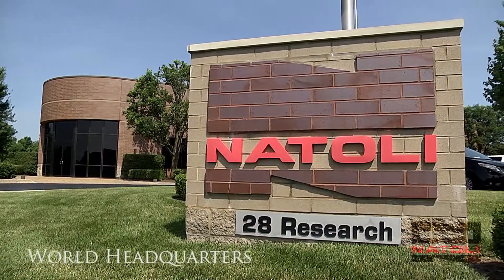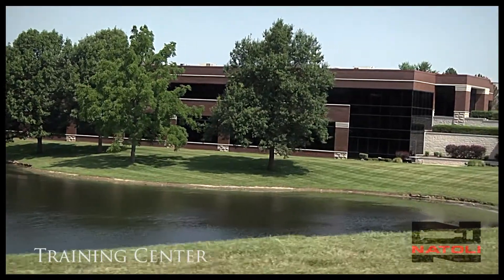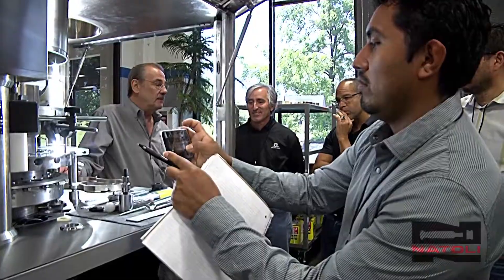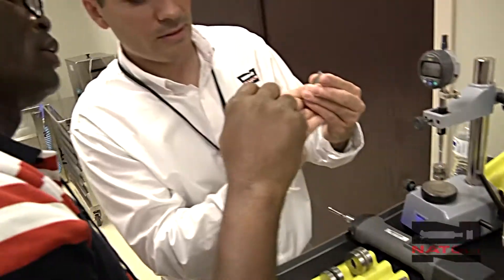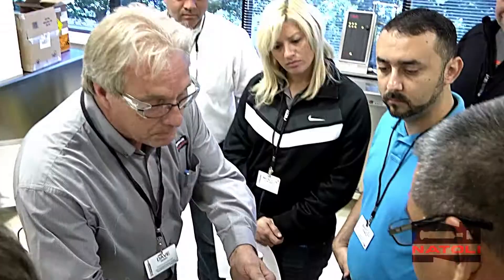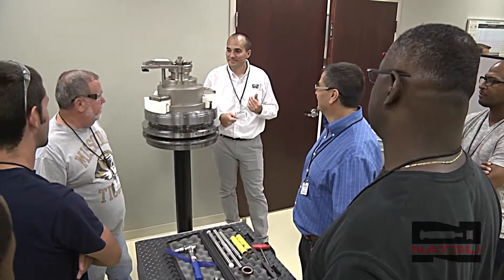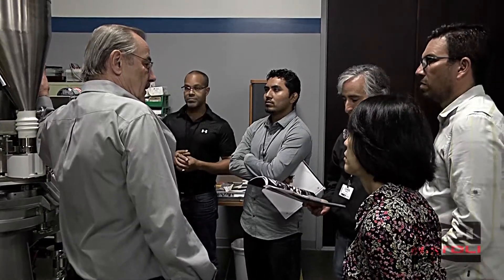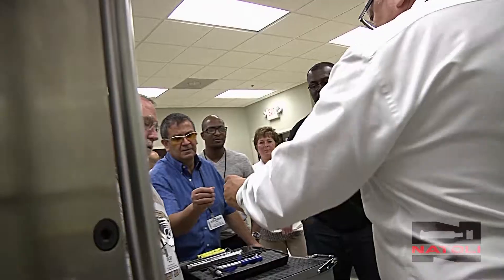Natoli Basics of Tablet Manufacturing and Troubleshooting Video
Natoli Engineering hosts several Basics of Tablet Manufacturing and Troubleshooting Courses annually at our global headquarters in St. Charles, Missouri. This in-depth course is designed for anyone involved in the tablet compression industry, including pharmaceutical, veterinary, nutritional, confectionary and industrial. And designed especially, tooling technicians, tablet press operators, tablet press maintenance technicians, QC/QA personnel, research and development and their supervisors. Attendees will learn about:
• Basics of tablet shapes & designs

• Tablet press setup & operation – causes and effects
• General background of tooling options and steel types
• Formulation and granulation overview
• Introduction to Natoli’s TM-II tool inspection system
• Hands-on tool and reworking & polishing